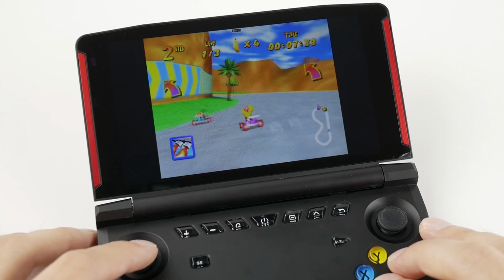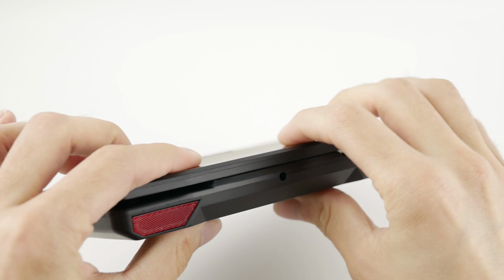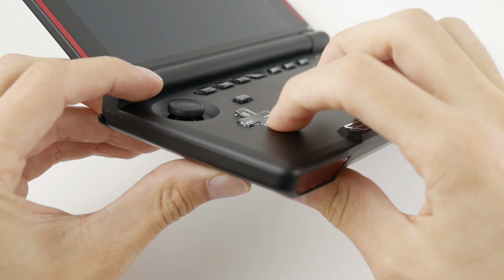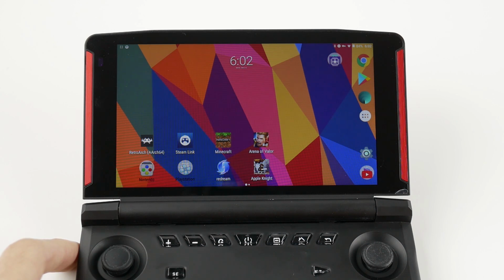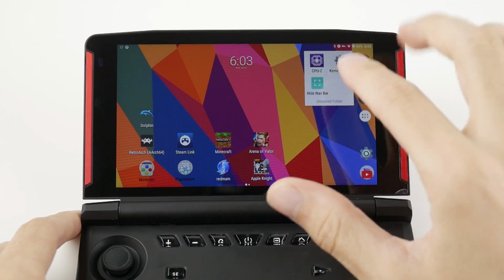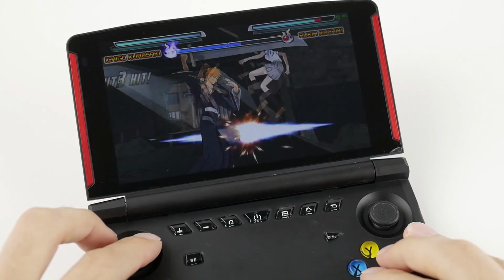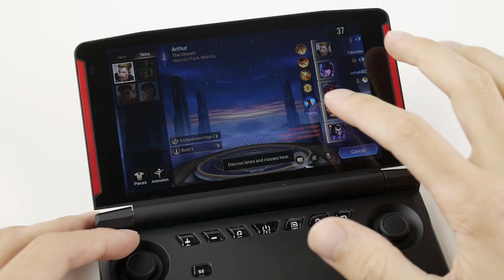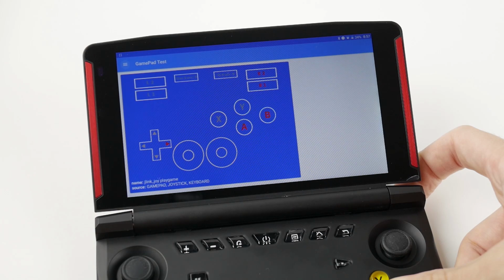PowKiddy X18 - 5.5 Inch Android Handheld All New Clean Rom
The PowKiddy X18 is a clamshell Android handheld with a 5.5-inch screen and onboard controls. This device released earlier in the year, but it has only recently become a decent handheld now that we finally have a clean Android 7 ROM. I'm so happy to finally be able to showcase a big project that I've been working on behind the scenes for the last couple of weeks to try and make this device better. This is my full review of the X18 device and the new firmware that will be releasing later this week. If you'd like to follow the development of this system, feel free to join us over at the Retro Game Handhelds Discord